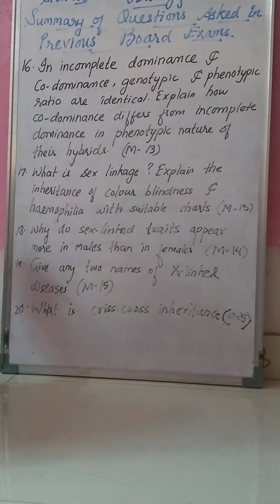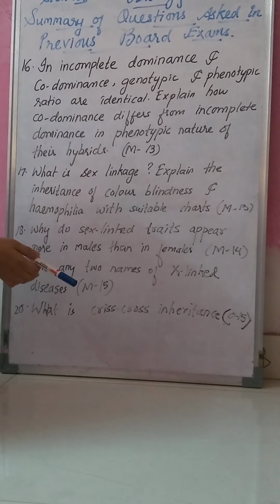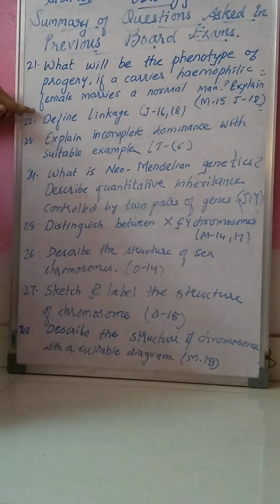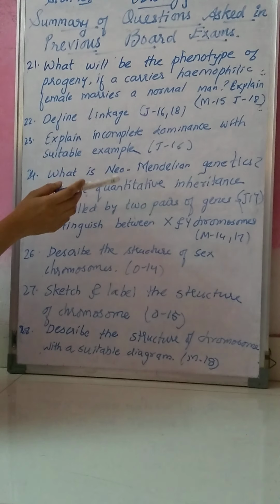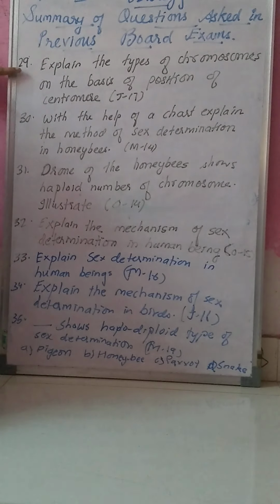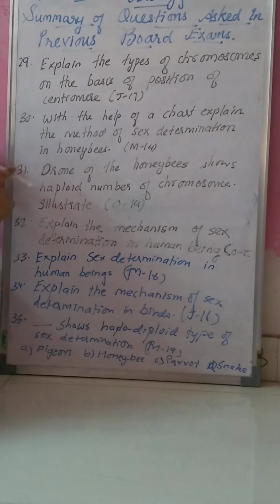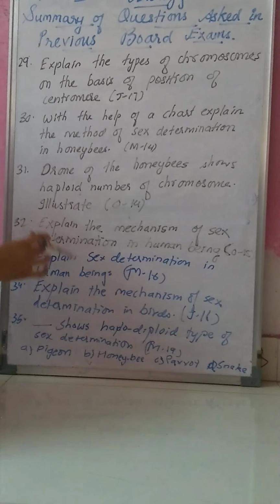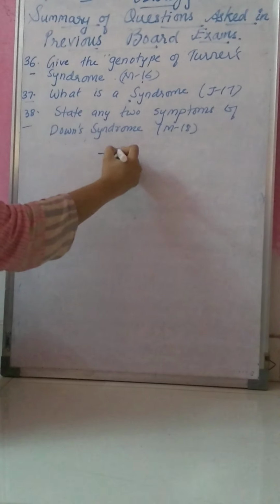Xll_Biology Summary of Q. Previous Board Exams